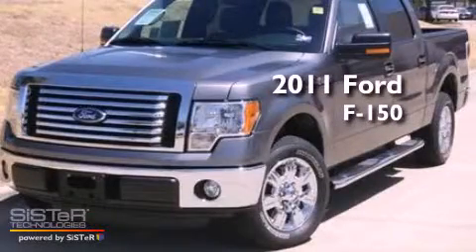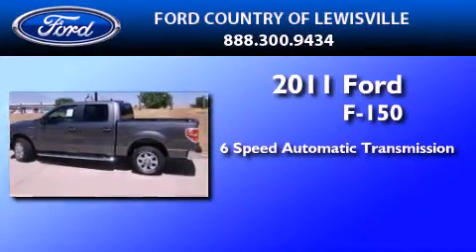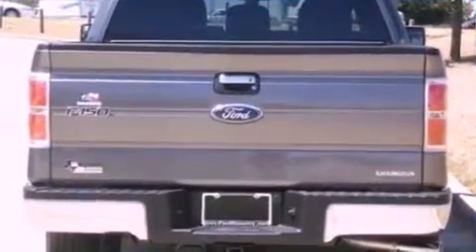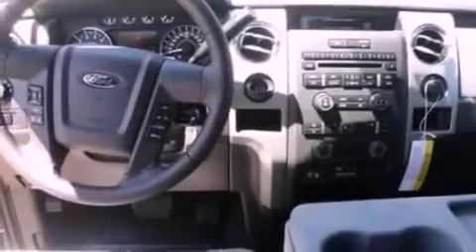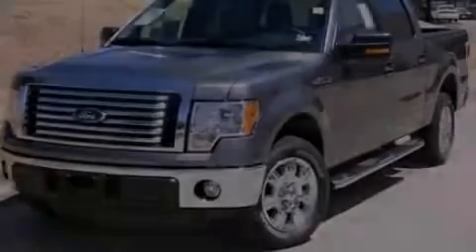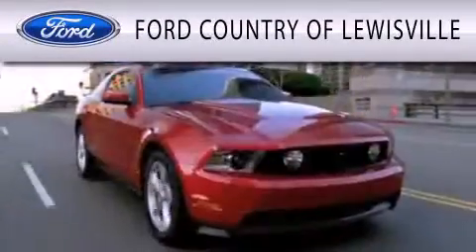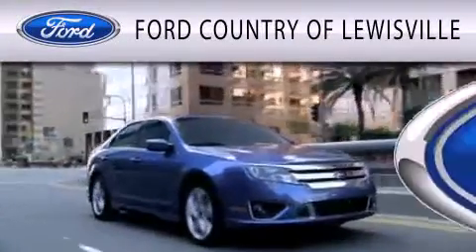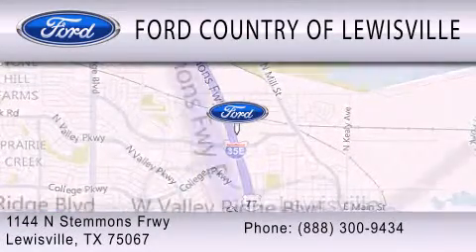2011 FORD F-150 Lewisville TX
Year : 2011
 Make : FORD
 Model : F-150
 Engine : 5.0L V8
 Trans . : AUTO 6SPD
 Exterior : STERLING GRAY METALLIC
 Miles : 5
 Interior : STEEL GRAY
 Stock : BFC71964